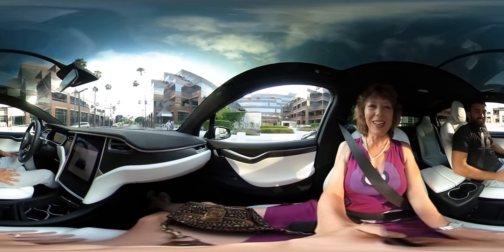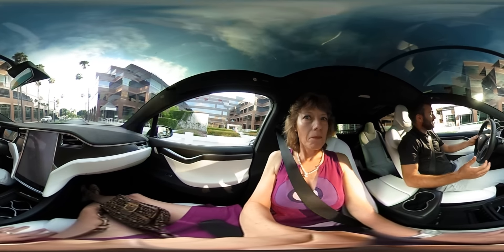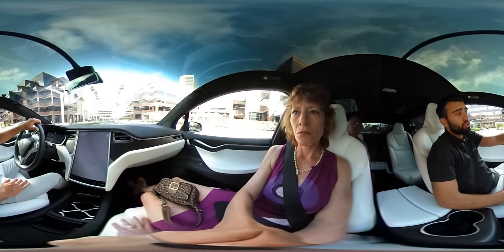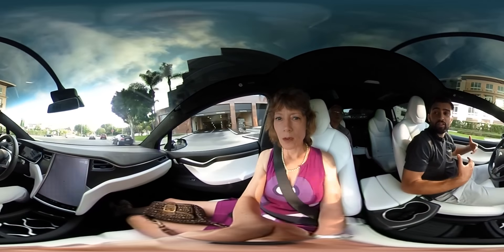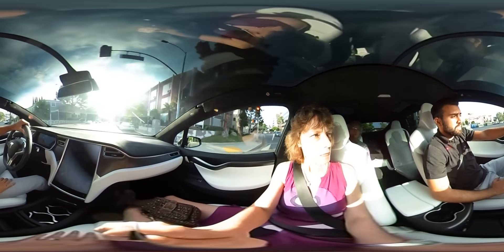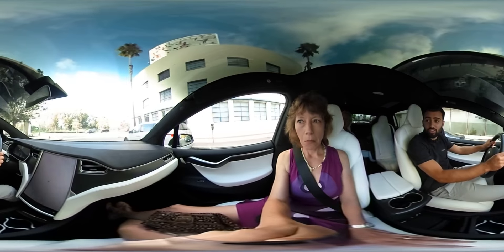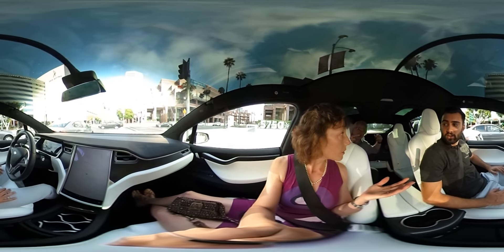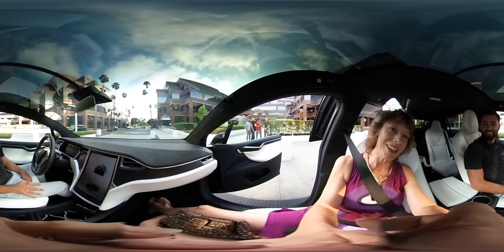Take a ride in 360˚ in a Tesla X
Take a ride with us and our 360˚ camera in a Tesla X! 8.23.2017